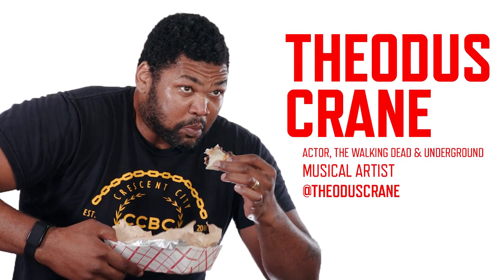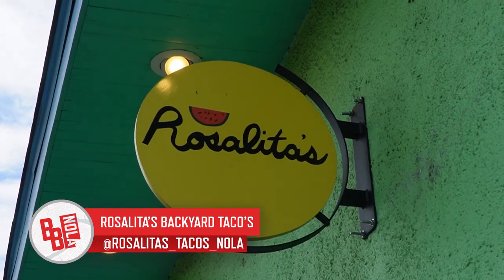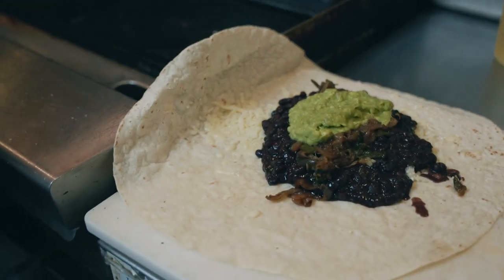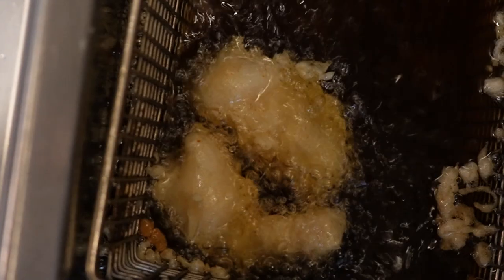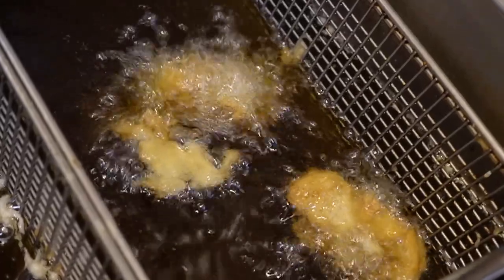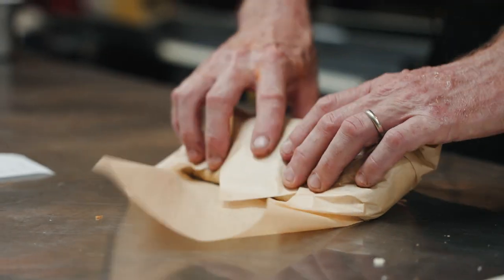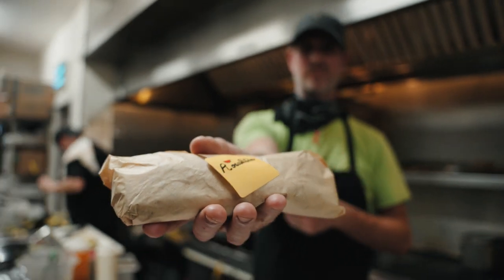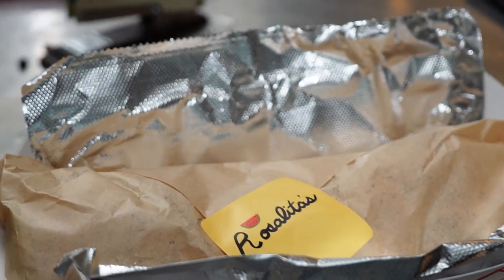Best Bite NOLA - Actor Theodus Crain's Best Bite in New Orleans? Rosalita's!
This big dude knows a thing or two about BIG flavor. 🌯

You’ve seen today’s guest @theoduscrane on the big screen, TV shows like “The Walking Dead” and “Underground” 📺, and heck, maybe you’ve heard him drop a beat or two 🎤, but today, he’s droppin’ his BEST BITE right here...📍Rosalita's!!
Best Bite NOLA is a digital food series featuring our favorite New Orleans area restaurants. Produced, directed and hosted by New Orleanians, we’re reaching out to locals asking what's their BEST BITE!

So, where do YOU Love To Eat?